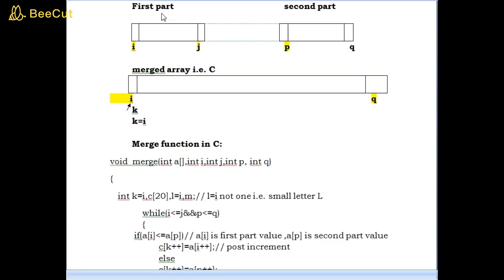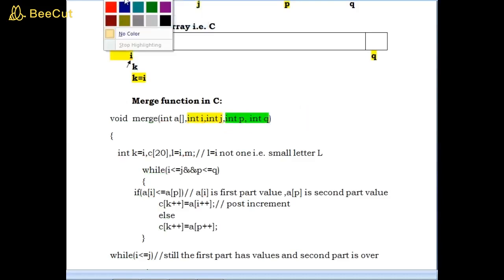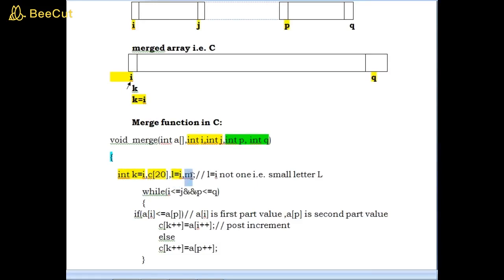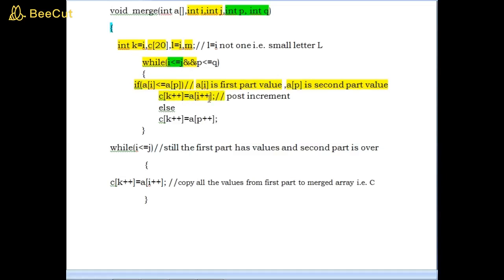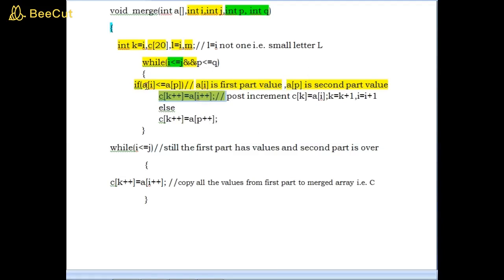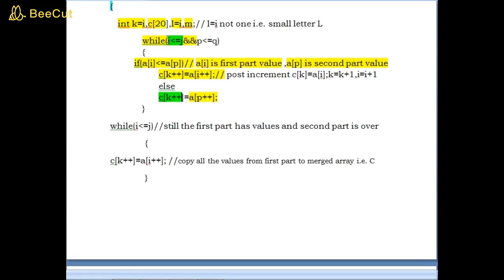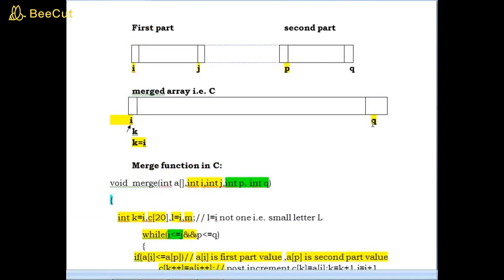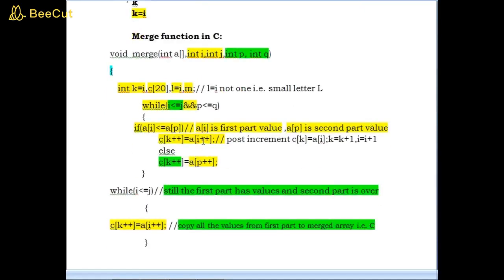C Function for Merge operation in Merge Sort